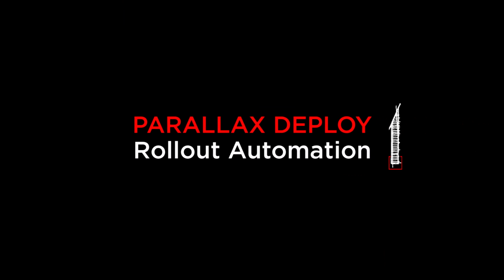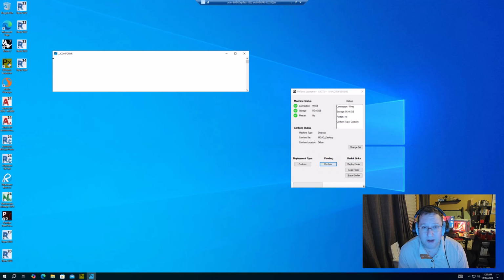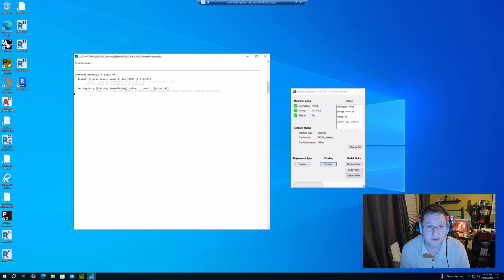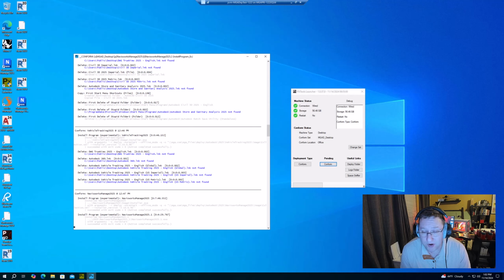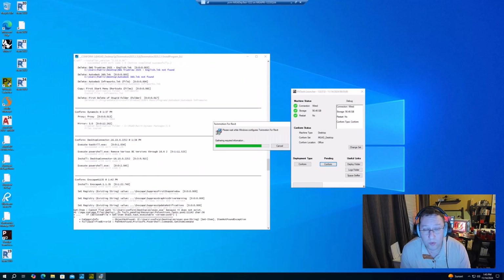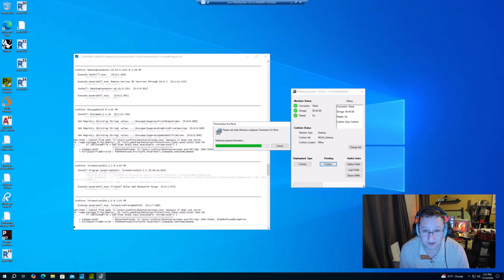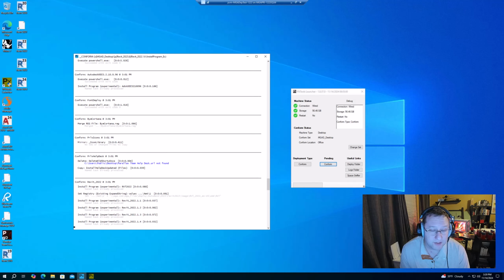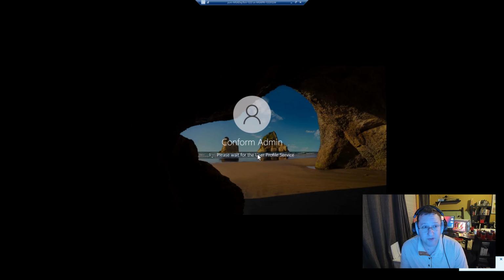Prlx Team- [Prlx Deploy]- Rollout Automation for Autodesk Software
Automated yearly update for Autodesk software. (Apologies for the flickering that happens in the video towards the end... its in the native recording, so i would have to redeploy and refilm, to fix it.).